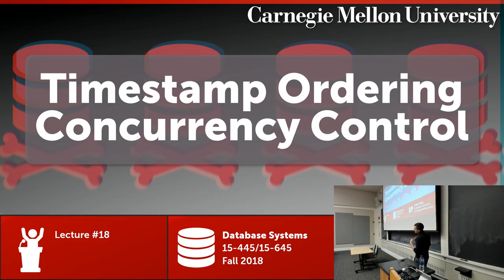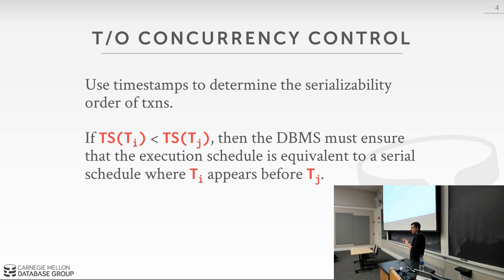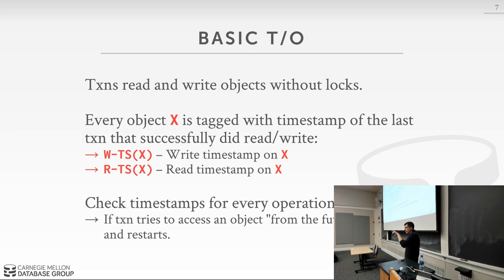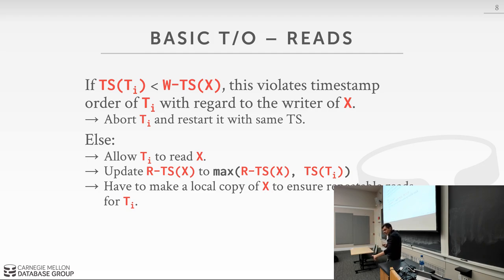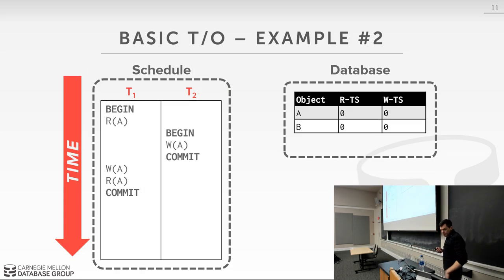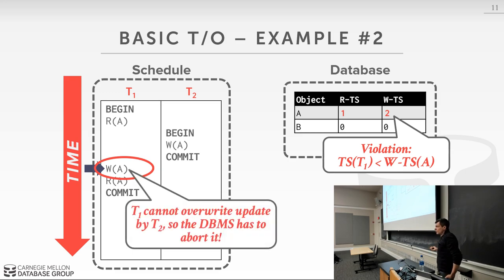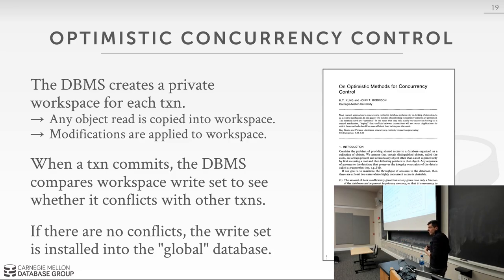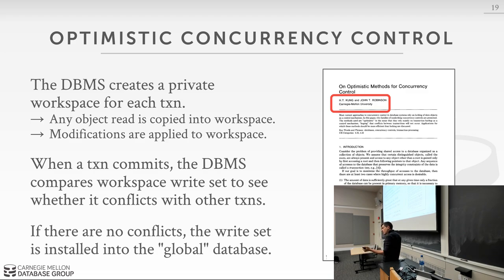CMU Database Systems - 18 Timestamp Ordering Concurrency Control (Fall 2018)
15-445/645 Intro to Database Systems (Fall 2018)